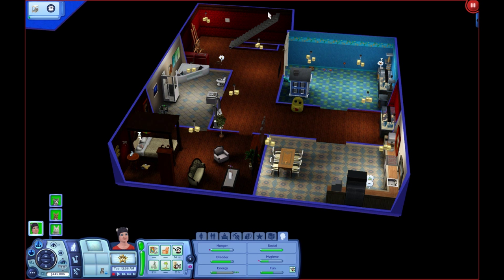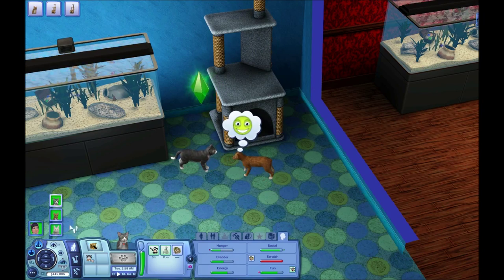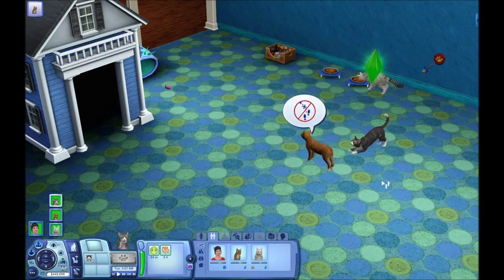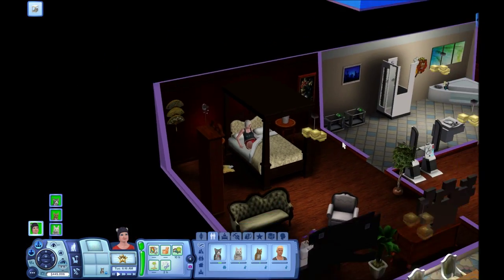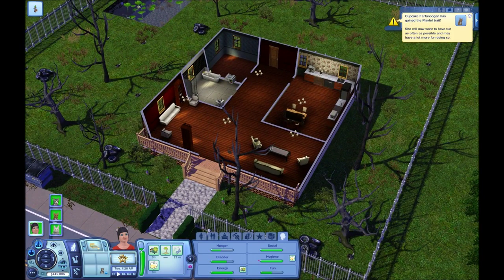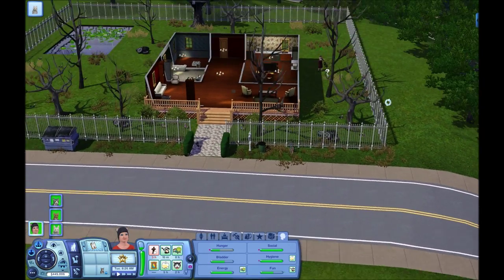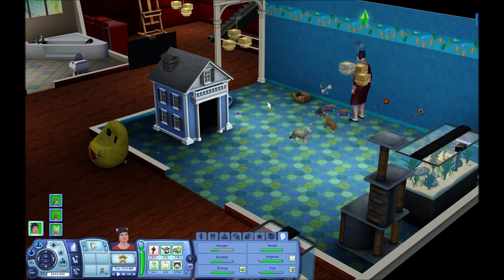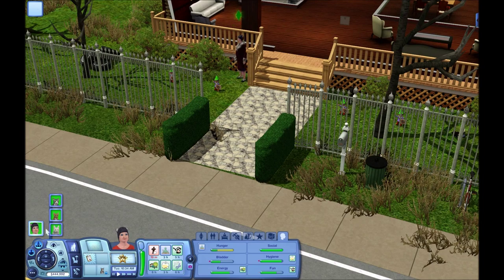Amy Plays Sims: Episode 7- Still no kittens.